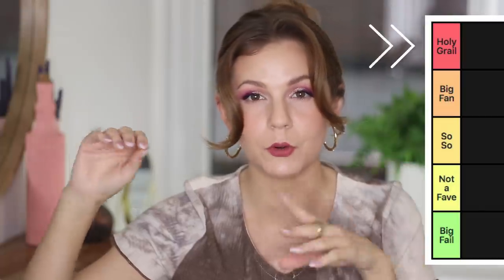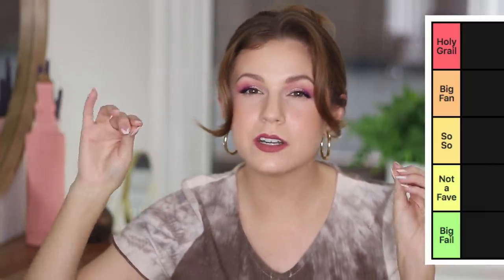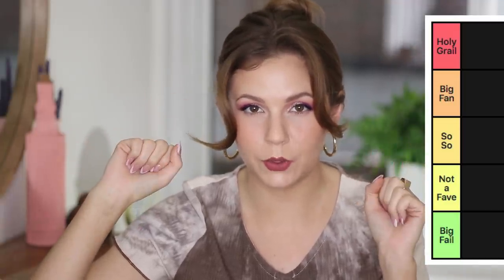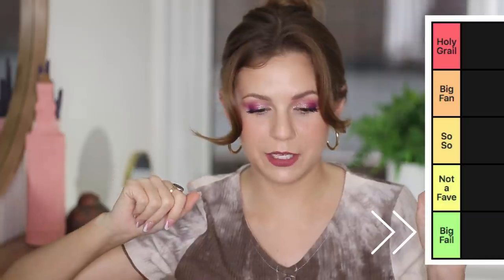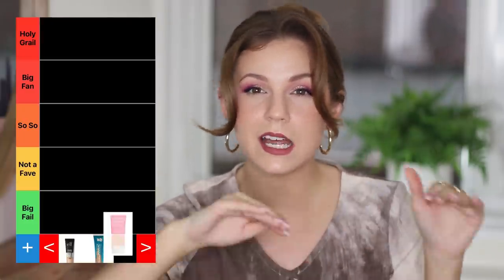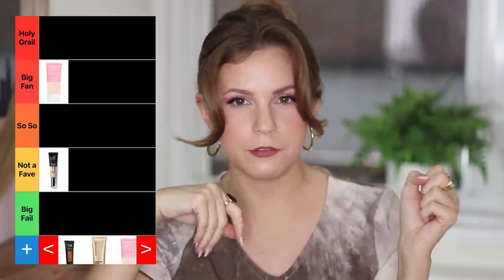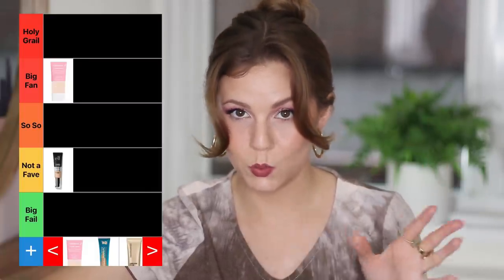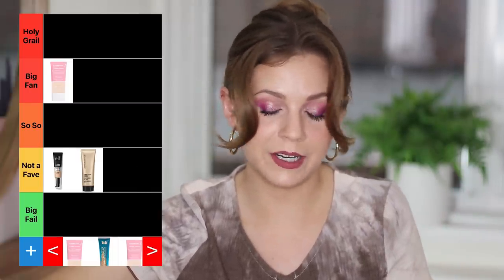Skin Tints RANKED.... Best to Worst! (tinted moisturizer & light coverage products too!)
Ranking EVERY skin tint and light coverage foundation that I own on a tier list!

PRODUCTS MENTIONED:

CoverGirl Clean Fresh Skin Milk
ELF Camo CC Cream
Bare Minerals Complexion Rescue
Flower Beauty Get Real Serum Foundation
Colourpop Pretty Fresh Tinted Moisturizer
Saie Slip Tint
Bite Beauty Changemaker
The Lip Bar Just A Tint
Urban Decay Hydromaniac

WHAT I’M WEARING:

Eyes: Profusion Wanderlust Palette
Lips: Bite Sugar Buns
Earrings: Ana Luisa
Nails: Kiss

DISCOUNTS & CODES